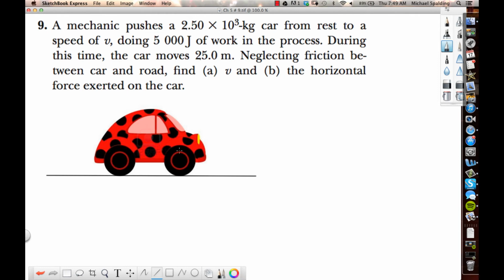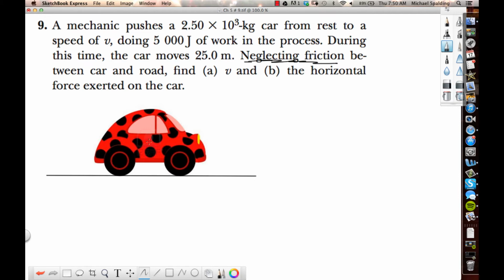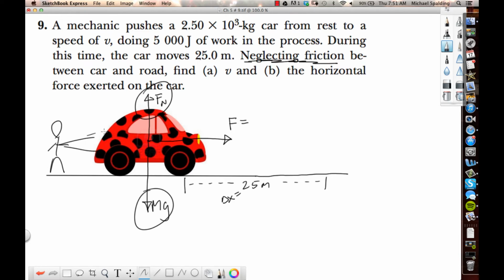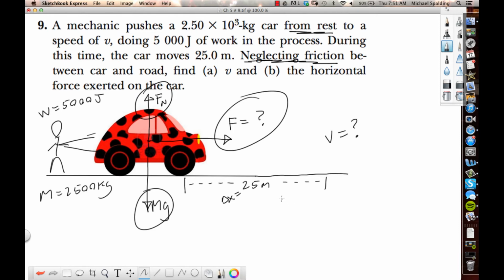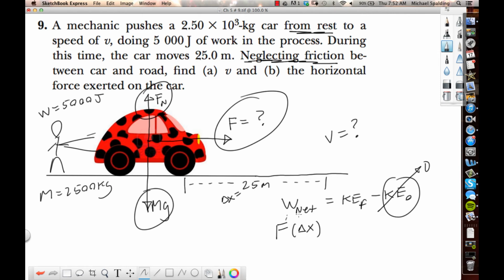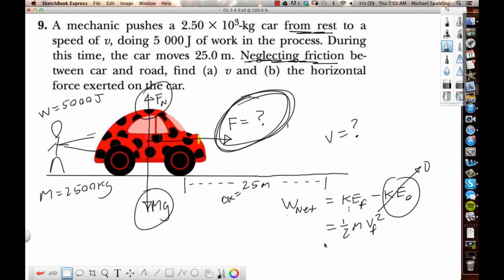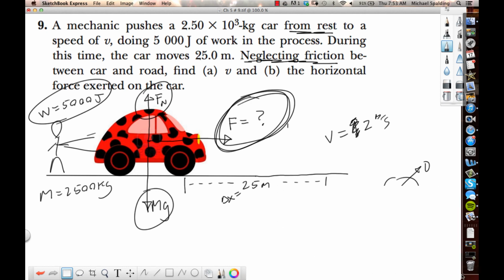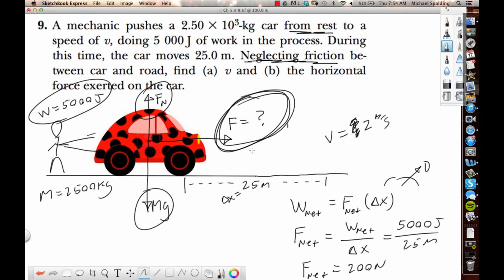Ch 5 # 9.mp4